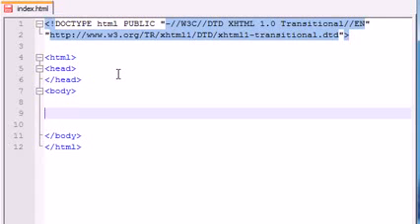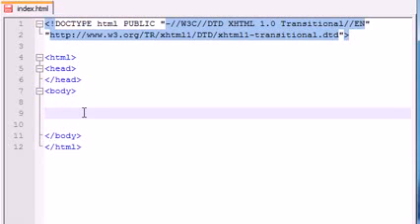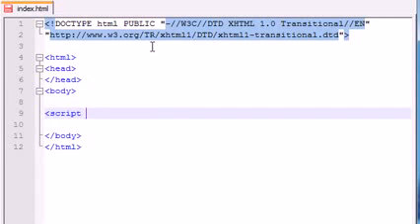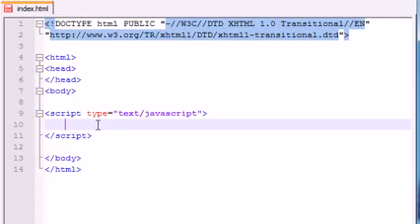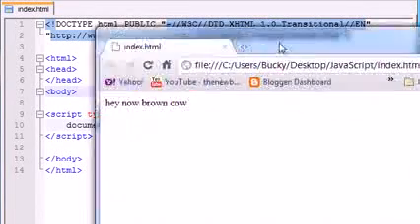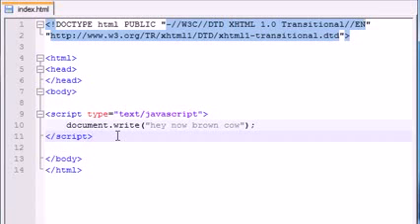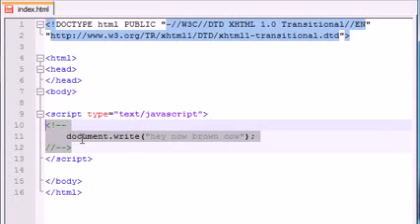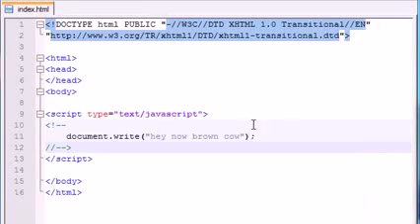Beginner JavaScript Tutorial - 1 - Introduction to JavaScript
Have questions or looking for source code? Check out the forum at .

This playlist contains all the videos from thenewboston's(Bucky) Beginner Javascript Programming Tutorial Series, all 40 videos. Channel: .

This tutorial series covers all the basics of JavaScript and is ideal for anyone with previous experience in HTML and CSS. If you are looking to make the jump .

In this video I show you how to include Javascript in your web page, I explain what Javascript is, and I explain what you need to follow along with this series.